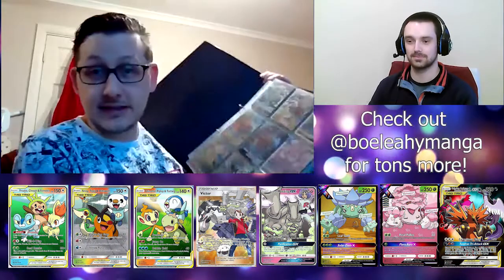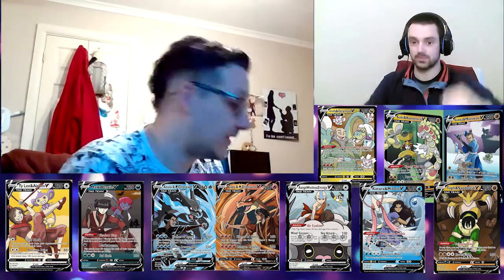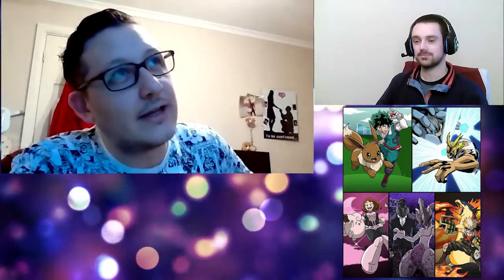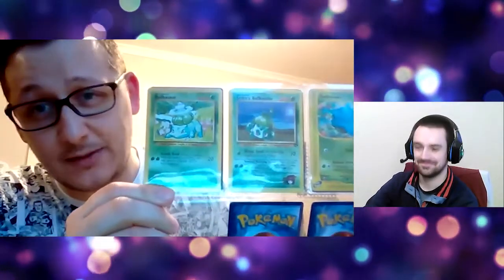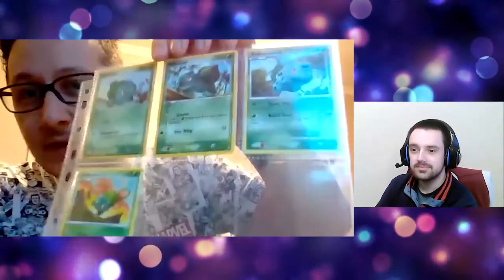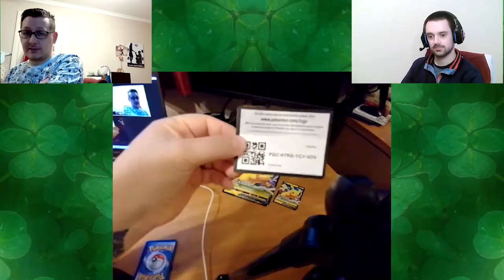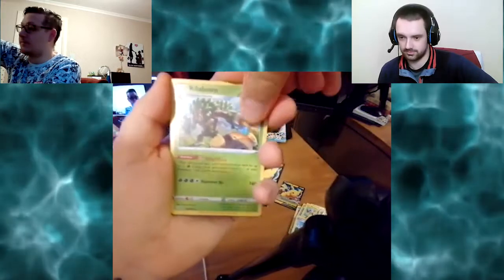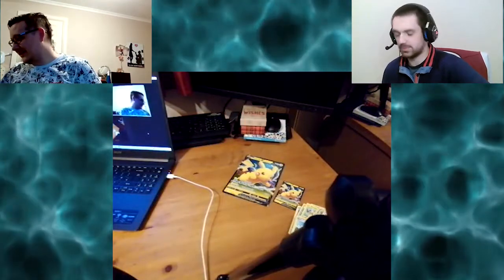Shining Fates Pikachu V box! Plus Custom cards from Boeleahymanga!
Hey everyone! Today's video is a Pikachu V Shining Fates opening with the awesome Boe! He's also brought some of his custom cards so check those out! Have fun!

Instagram for Boe:
Get cards here:

00:00 start!
01:44 Custom Pokemon
01:58 Power Rangers Pokemon
02:12 Avatar The Last Airbender Pokemon
02:28 Cute custom cards!
02:49 My Hero Academia Pokemon
03:47 Bulbasaur Collection
09:00 Shining Fates Promo and Jumbo
10:40 Pack 1!
13:04 Pack 2!
14:37 Pack 3!
16:09 Pack 4!
19:10 Recap